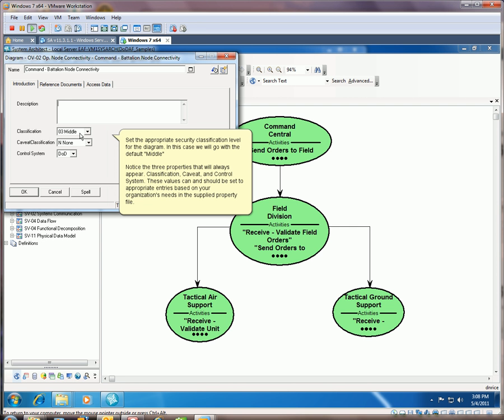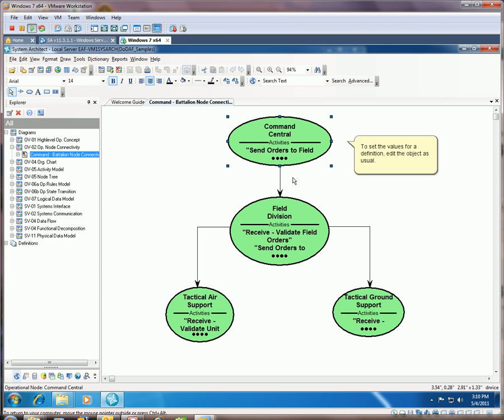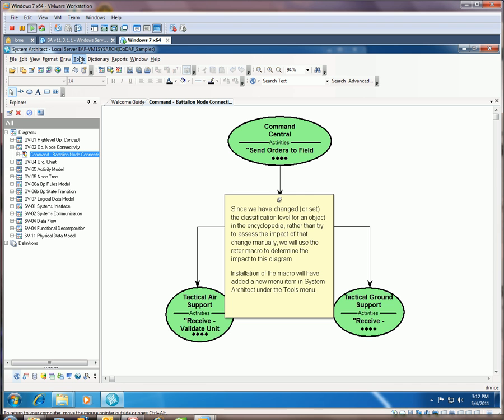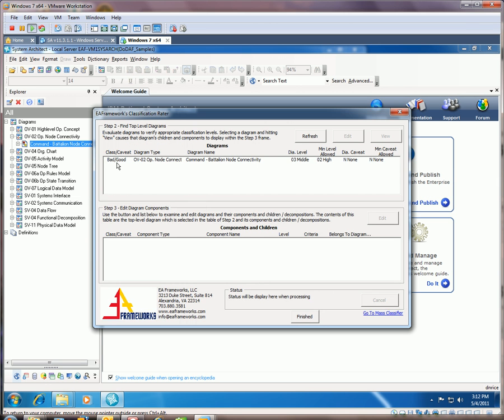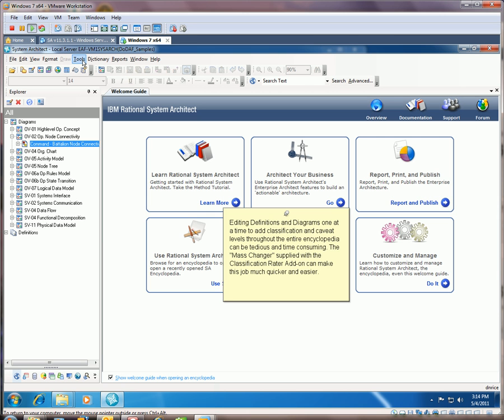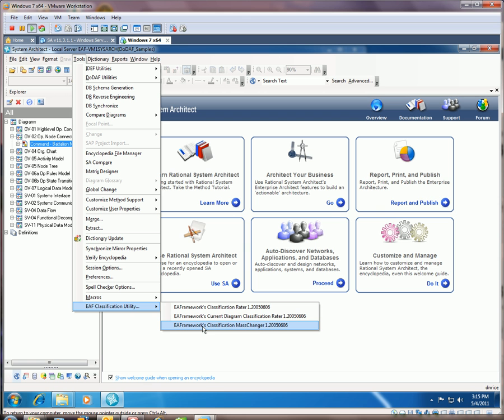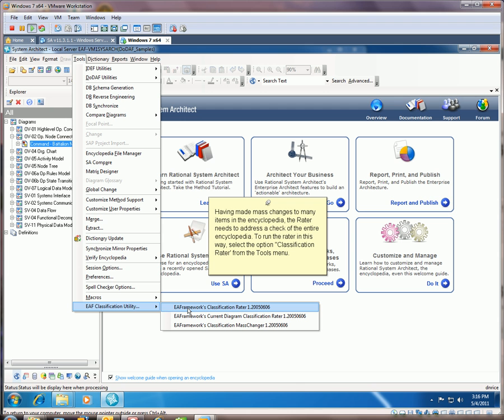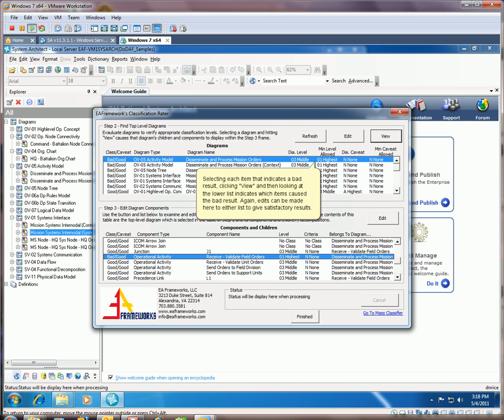System Architect Add-on for Security Classification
IBM Rational System Architect has a few rudimentary properties built into it for setting the classification level for some definition types. This Add-On takes that further by allowing the user to set their own classification list, adds the classification property to more items in the encyclopedia, and uses the set values to recommend the minimum classification level for a diagram based on the classification levels of its contents.